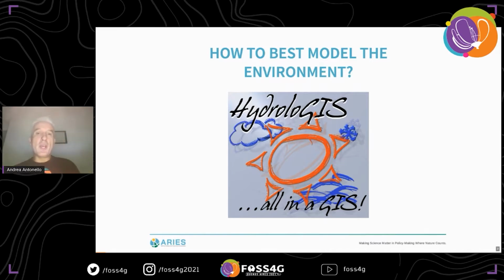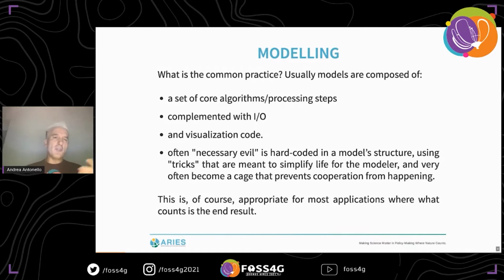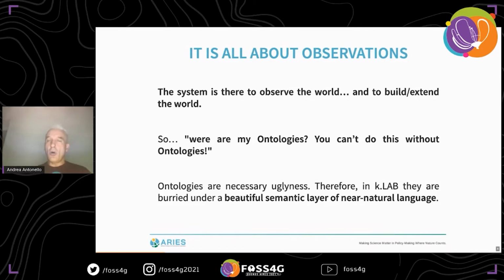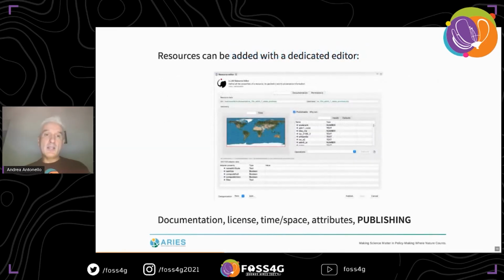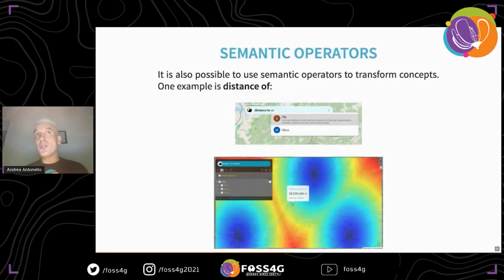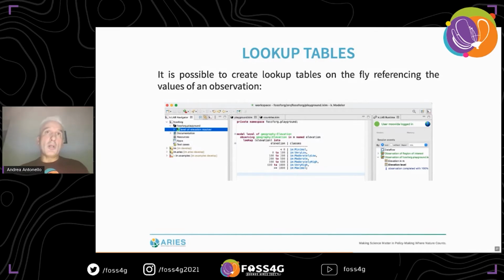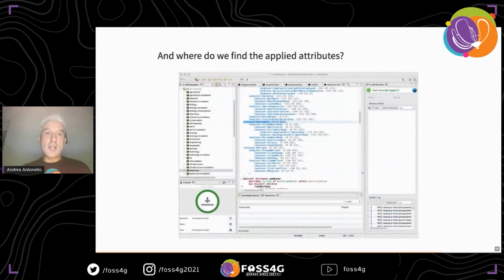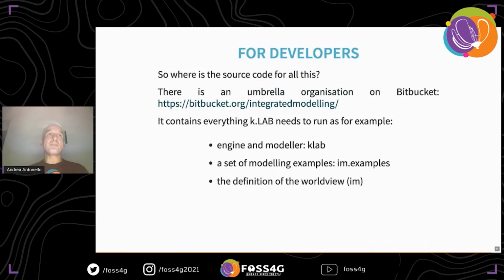FOSS4G 2021 - Integrated modeling with k.LAB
The Knowledge Laboratory, in short k.LAB, is a software stack that embraces the FAIR principles: findable, accessible, interoperable and reusable. Its objective is to support linked knowledge across the borders of the domains of single modelers and scientists.

The Knowledge Laboratory, in short k.LAB, is a software stack that embraces the FAIR principles: findable, accessible, interoperable and reusable. Its objective is to support linked knowledge across the borders of the domains of single modelers and scientists. k.LAB’s fascinating novelty is the possibility to work in an interconnected manner of knowledge networks, on which resources and models are described without ambiguity. This is achieved through the use of semantics to create a natural language to describe the models and the qualities that want to be observed.
Modelers can develop their models and publish them to the network. Publishing makes them findable and accessible within the network. Since everything in the network is observable, when running a model, k.LAB looks for the best knowledge unit able to resolve the particular request. This can be due to a given rule in a particular location in the world, or the chosen timestep of an environmental model, the availability of data at a needed resolution or just the fact that a different model is describe to work best for the given spatio-temporal context. Much as search engine ranking algorithms do, a reasoner takes care of transforming the observation strategy of the modeler, i.e. the model, into the best possible dataflow to produce the final observations. Interoperability is build and reusability is a natural consequence.
The k.LAB software stack is free and open source and relies on various projects of the Osgeo community as Geoserver, Openlayers and the Hortonmachine.
Initially started in the USA with NSF fundings, k.LAB is now an initiative of a partnership led by the Basque Centre for Climate Change. It currently involves scientists and decision makers from various research centers and organizations like: USGS, Ca’ Foscari Venezia, Universita’ degli studi di Udine, IMaSS at Nagoya University, IH Cantabria and the UNEP.

Ferdinando Villa (1)
Andrea Antonello (2) (3)

(1) Basque Centre for Climate Change
(2) HydroloGIS S.r.l.
(3) Free University of Bolzano

Track –
Software

Topic –
Open and Reproducible Science

Level –
1 - Principiants. No required specific knowledge is needed.

English